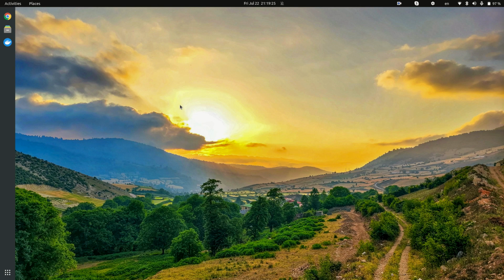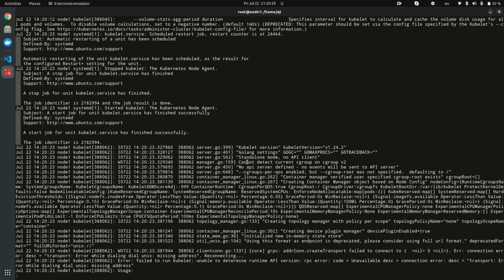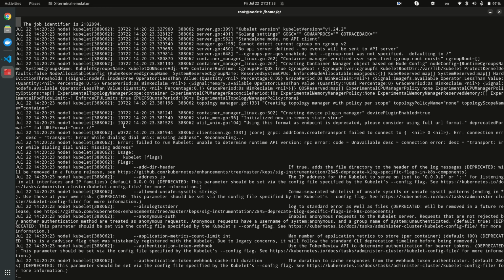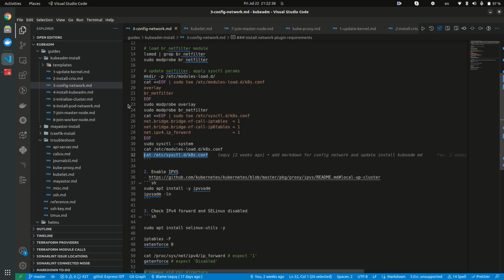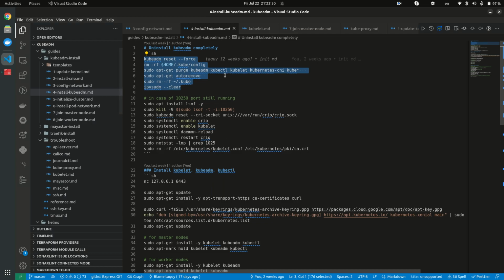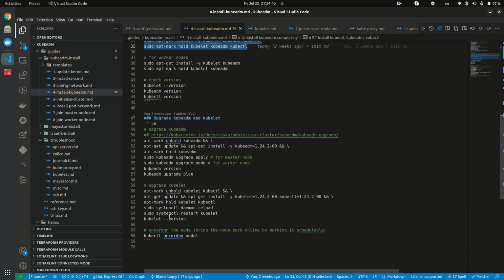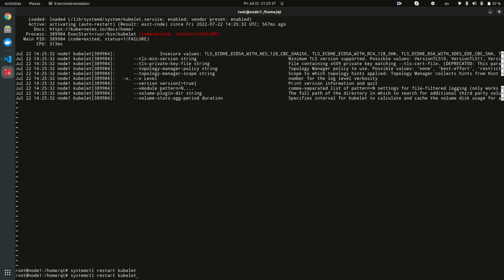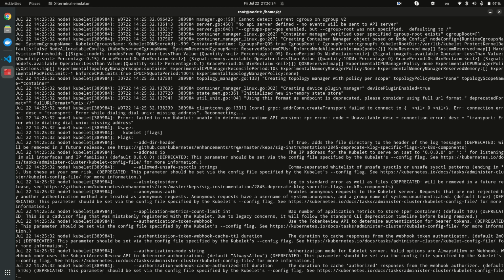9 Traefik Kubernetes cluster is down